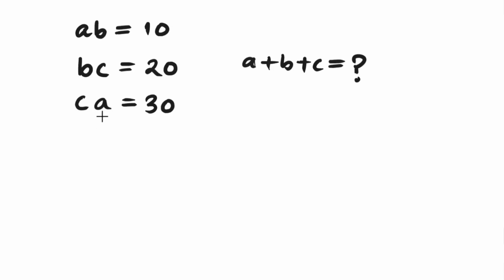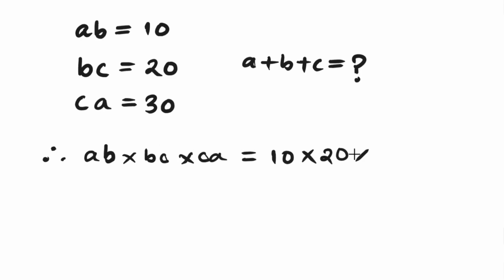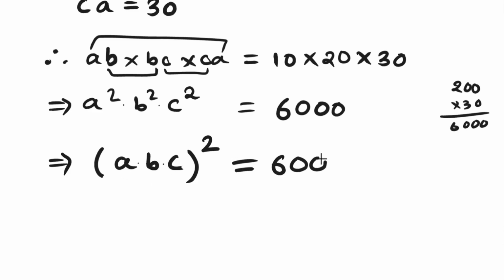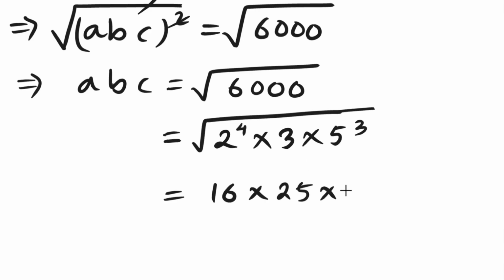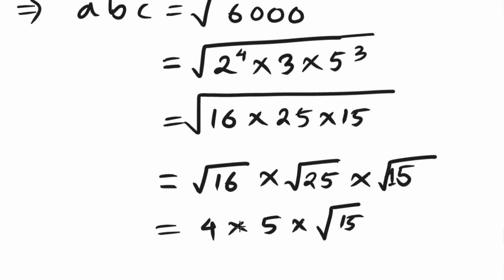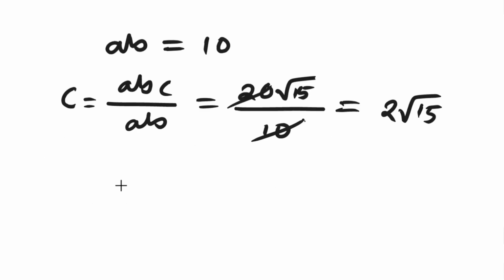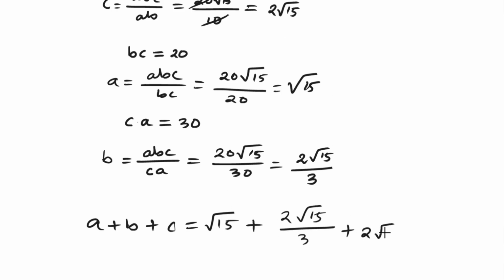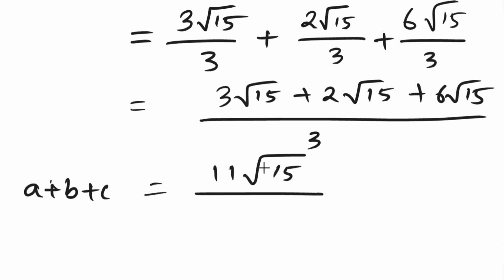See the Shortcut That Simplifies This Problem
bc=20
ca=30, then find a+b+c=?